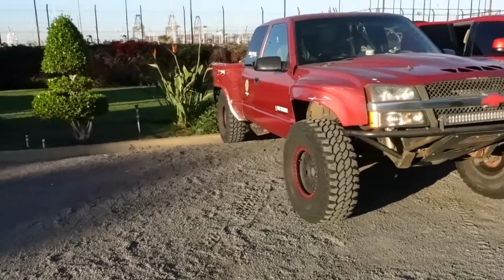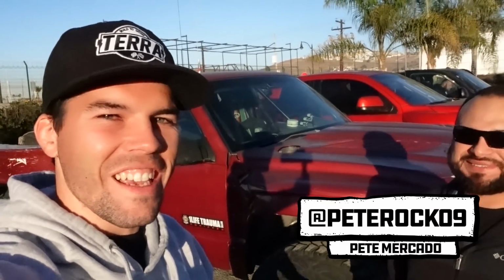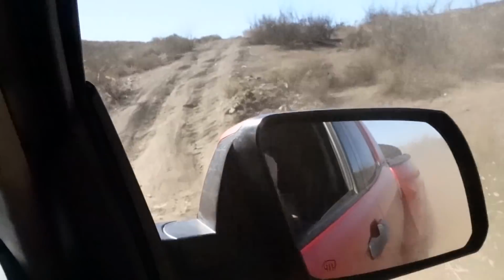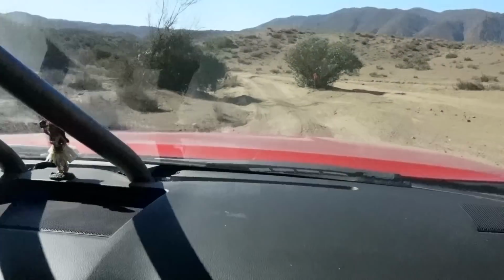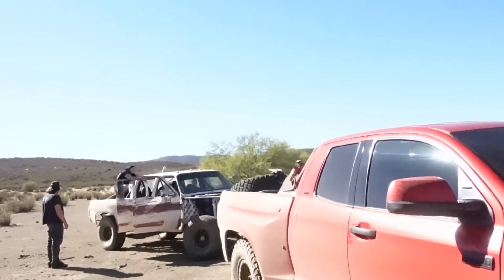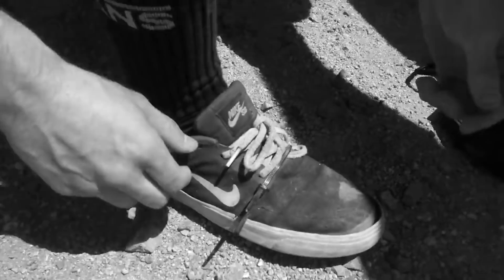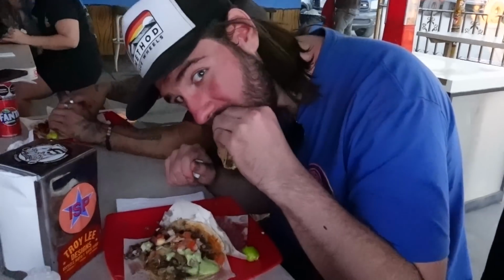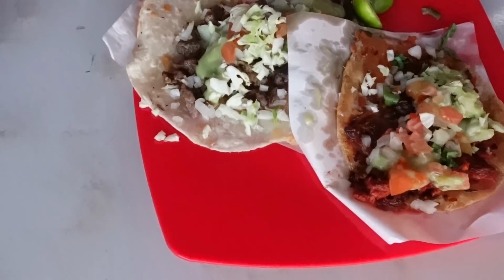We Go to BAJA MEXICO! Turbo Cummins swapped OBS Chevy!? | DESERT TRIP